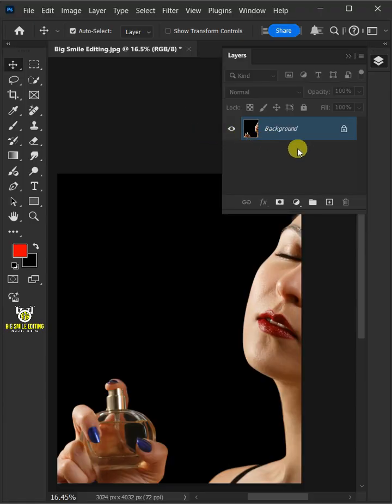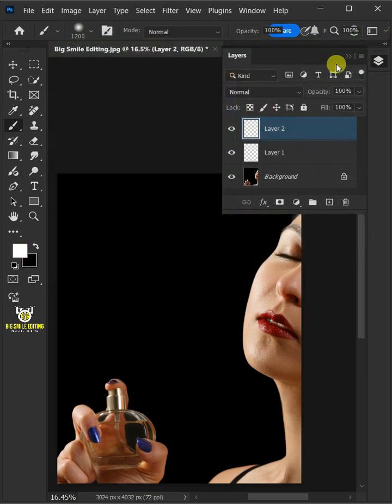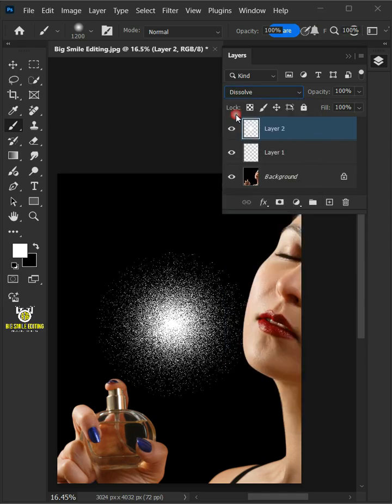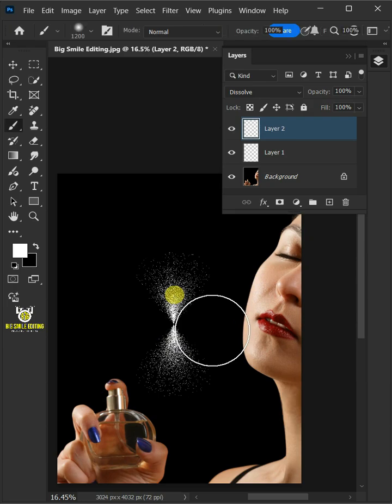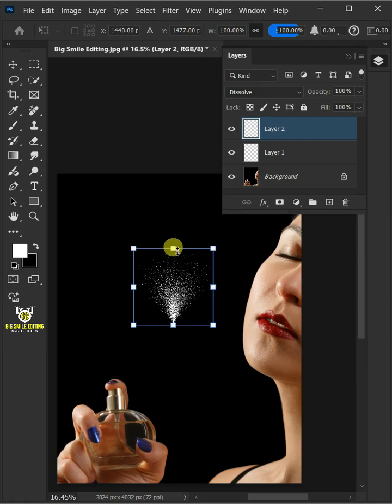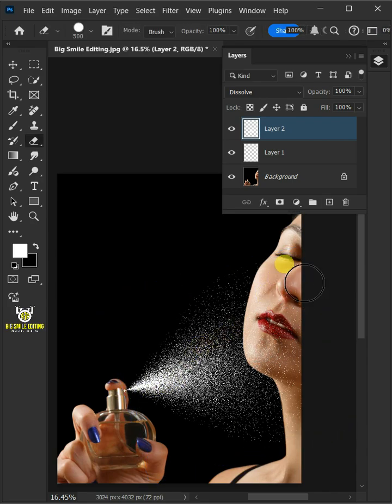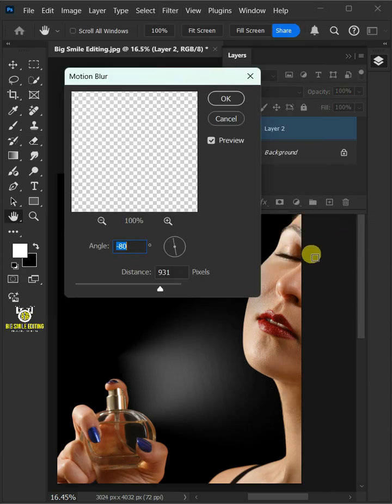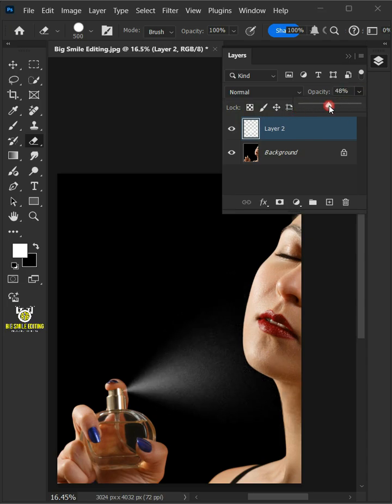The Fastest Way To Create a Realistic Spray Effect - Photoshop Tutorial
In this step-by-step Photoshop tutorial, you'll learn to create spray on a perfume bottle or any bottle in photoshop. I hope this lesson helps.🙏🤗